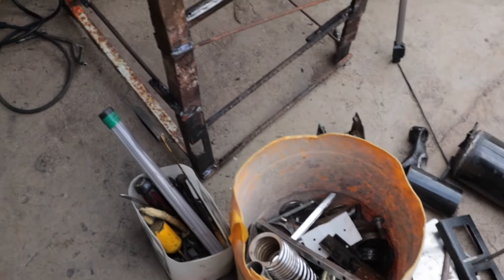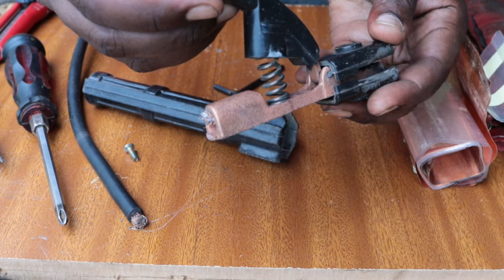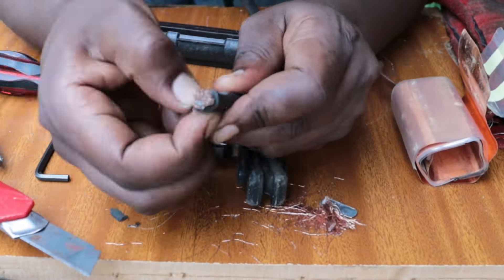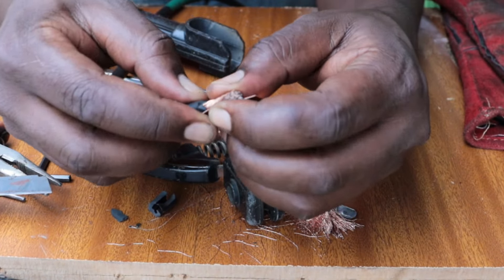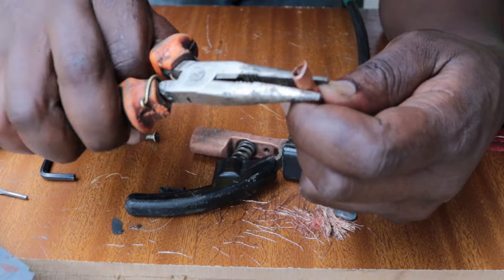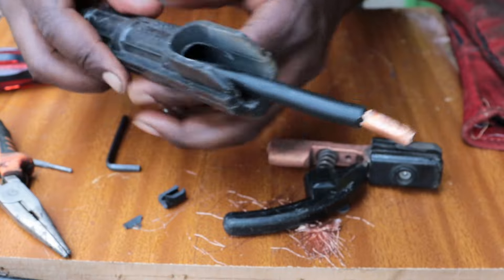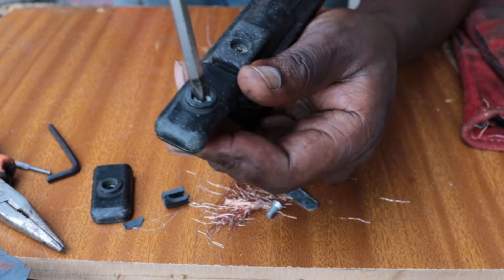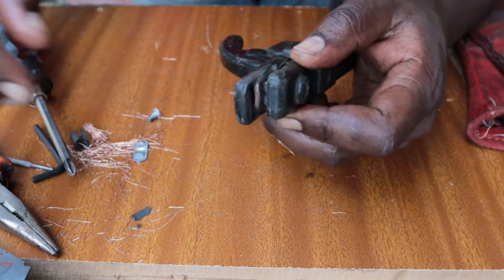How To Repair your Electrode holder / Stick welding repair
In this YouTube video, you'll learn how to repair an arc welding electrode holder. The tutorial covers identifying common issues, disassembling the holder, replacing worn-out or damaged parts, and reassembling it for optimal performance. The step-by-step instructions are clear and concise, making it accessible for both beginners and experienced welders. Additionally, the video provides tips on maintaining your electrode holder to extend its lifespan and ensure safety during welding projects.

music